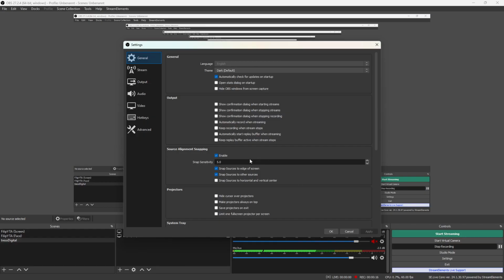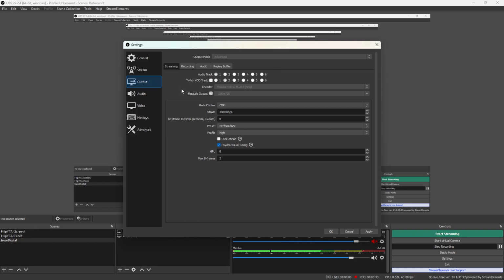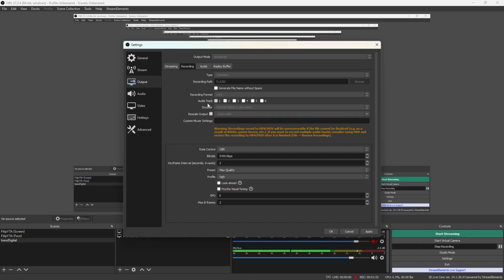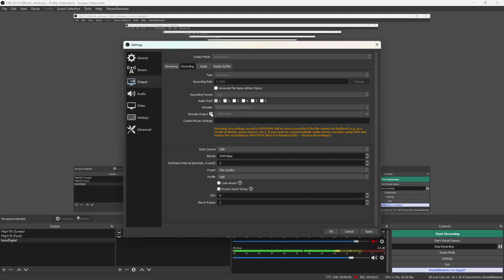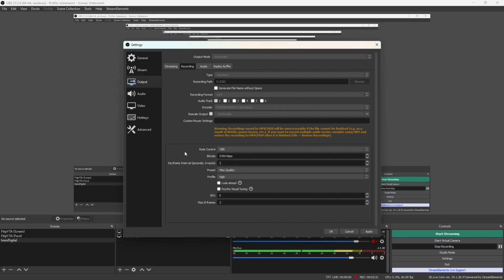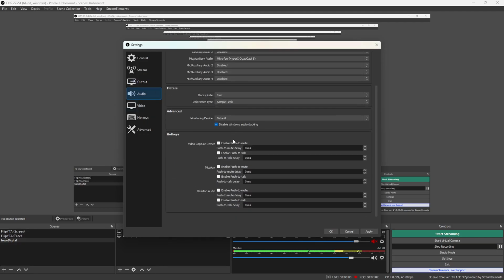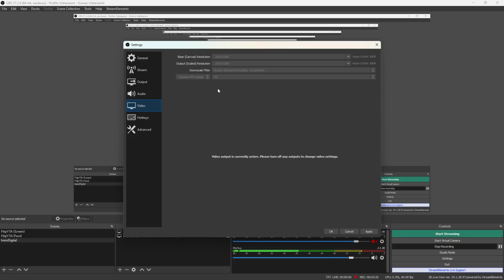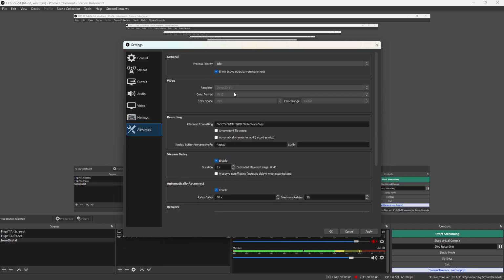Best Settings For Recording With OBS - Advanced Guide 2025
Welcome in this video I will show you the Best Settings For Recording With OBS.